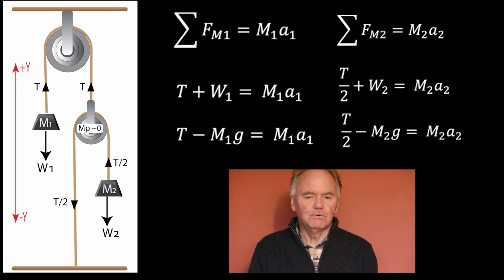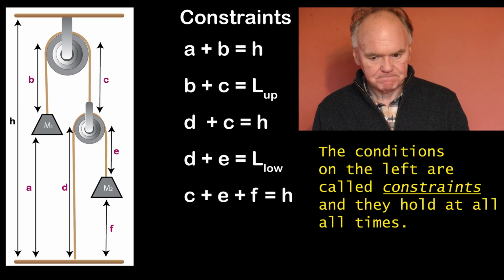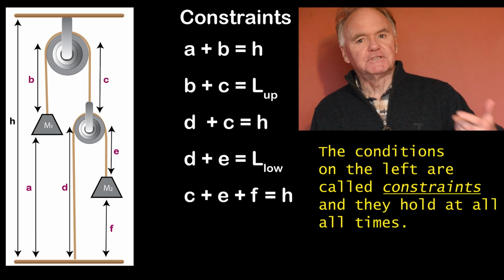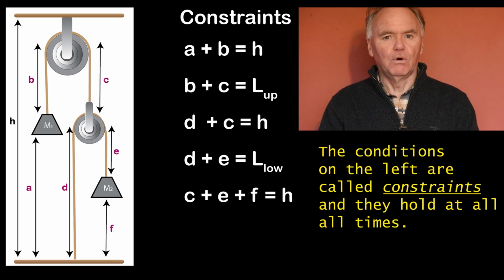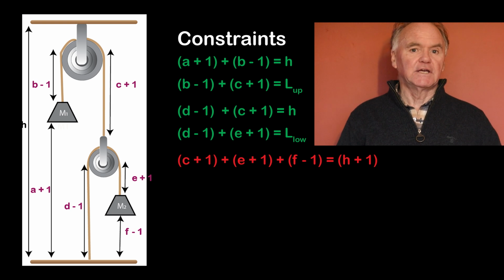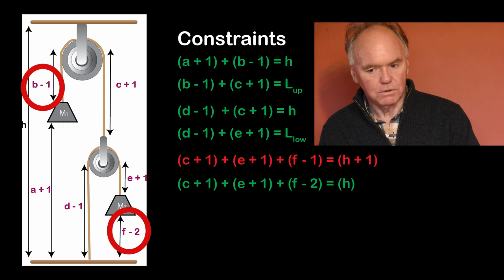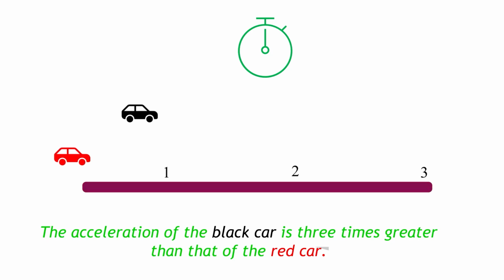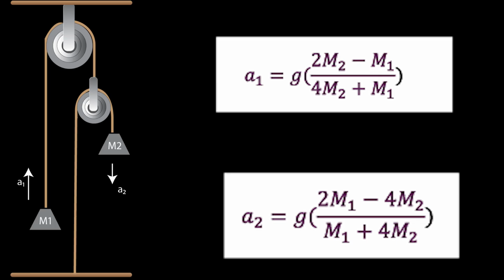Atwood Machine 2 Part (2)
Part 2 of previous video. We find the third equation using the constraints. The two expressions for the accelerations are discussed and the value of the device explained.